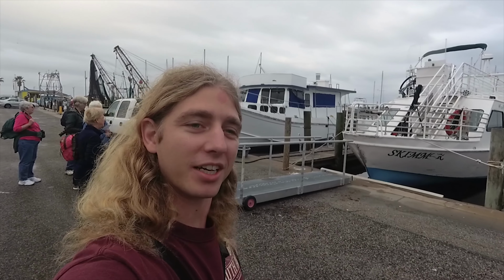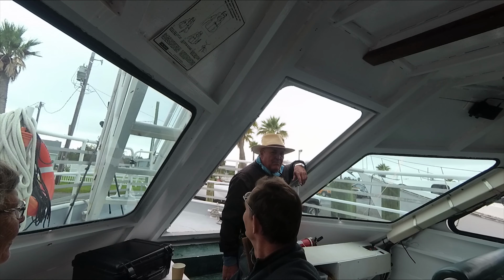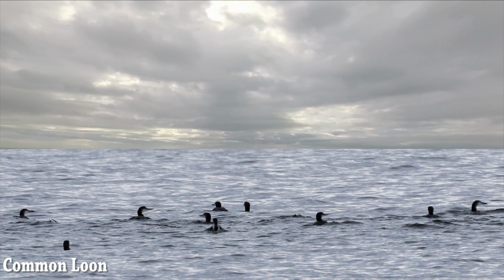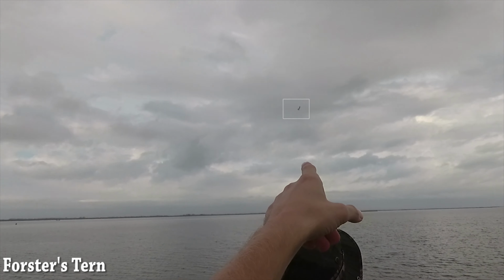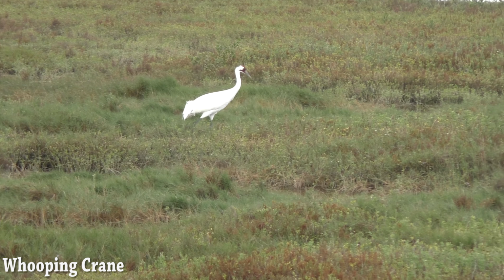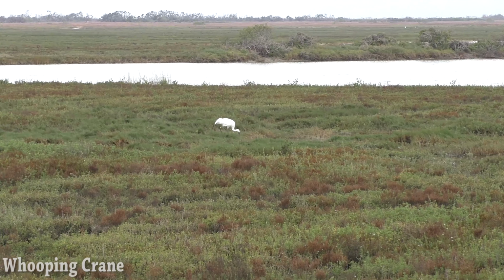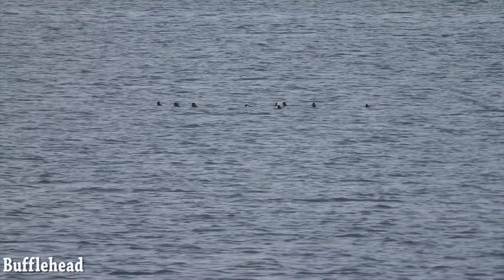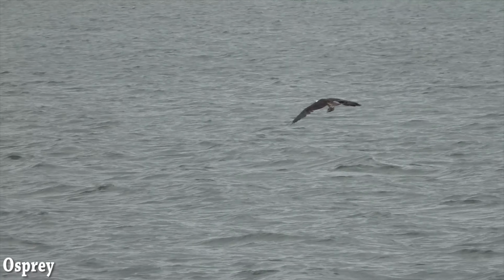First Person Birder: Winter Whooping Cranes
Took some folks down to the coast to see some Whooping Cranes, among other things.  We took the boat tour out of Fulton Harbor aboard the Skimmer, a very reliable way to see Whooping Cranes.  We managed to find 39 on this trip, and 50 other species as well.

Please note, this is not true 4K footage, but upscaled 1080P to get around youtube's bitrate limit at lower resolutions.

Also check out the Partnership for International Birding for great affordable birding trips around the world, I guide for them and know they work to get you the best tour at a fair price.  On this video you get to see Arturo Kirkconnell Sr, author of the Field Guide to the Birds of Cuba and an all around great person and trip guide.